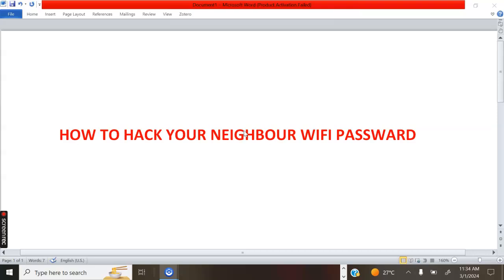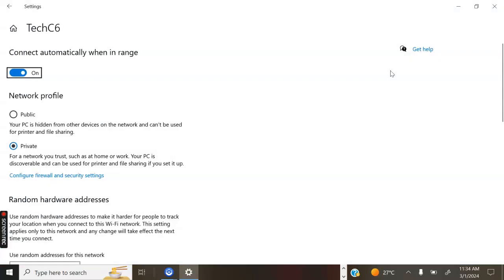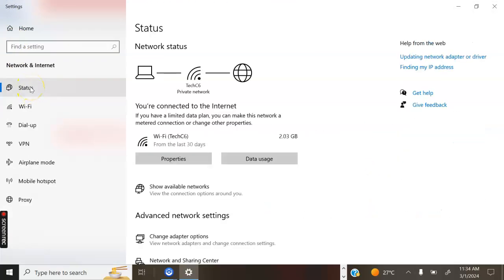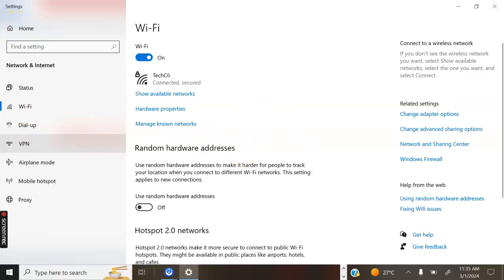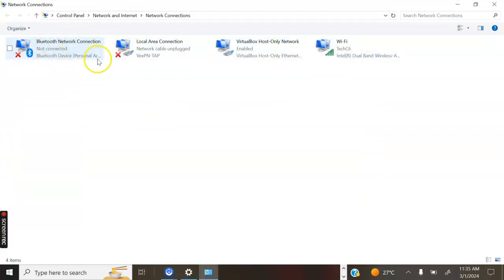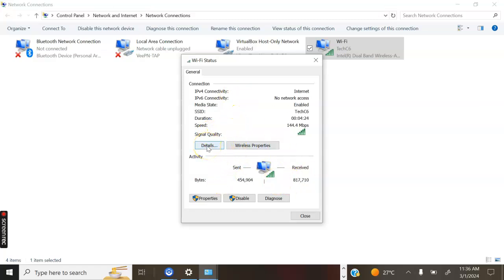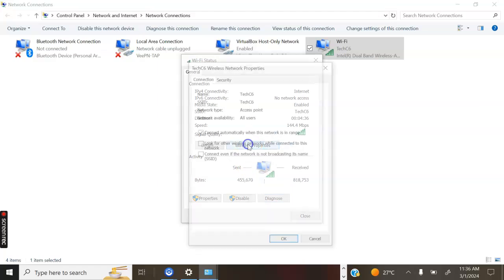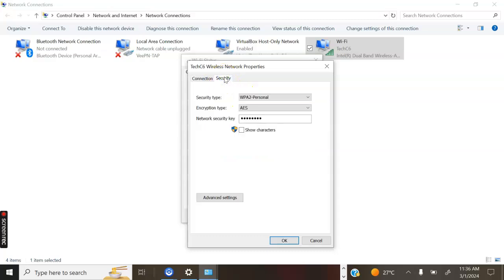How To Hack Your Neighbour WiFi Passward || How To Find WiFi Password 2024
How to connect to any WiFi without password on your pc in 2024 for free.
How to hack wifi, How to show wifi password

By just in the use of screen recorder app which you can download it on play store you can record the password when your friend or neighbors is writing the WiFi password on your phone or PC.

How to connect to any WiFi without password
How to hack WiFi password
how to know WiFi password
How to connect to neighbors wifi
How to hack wifi using phone
how to hack wifi using laptop
how to hack wifi using PC
how to hack wifi using
How to hack wifi using Android phone
How to hack wifi using iphone
Best wifi hacking appts
Beat wifi hackers
How to hack wifi using iOS
Best hacking apps
Best wifi hacks
Wifi hacking tricks
How to become a hacker
Hack using phone
Hack using laptop
How to hack using phone
How to hack using tablet
How to hack games
Hack games
How to show wifi password without router
How to connect to wifi without router
How to know wifi password using phone
how to fix connection problem
how to